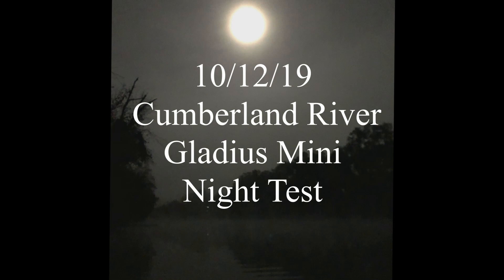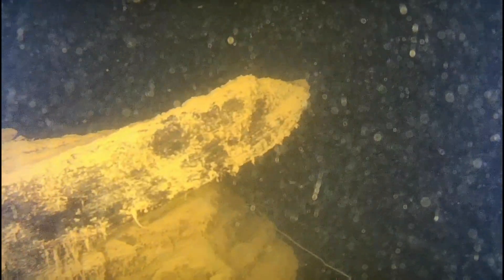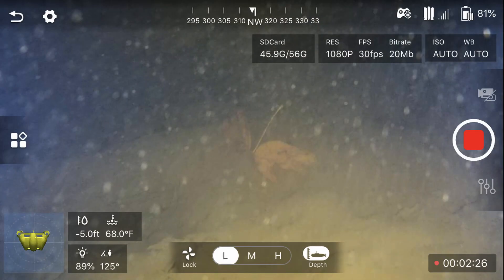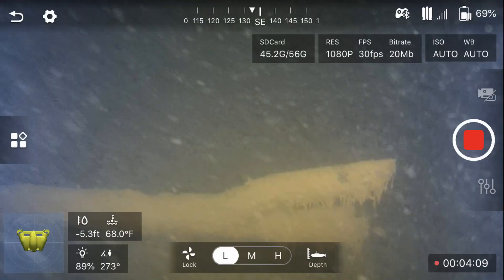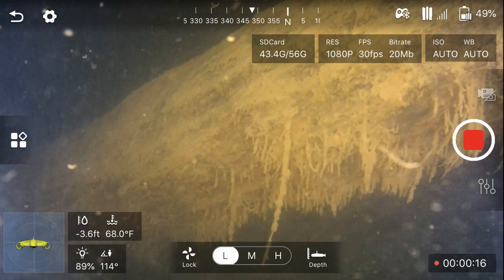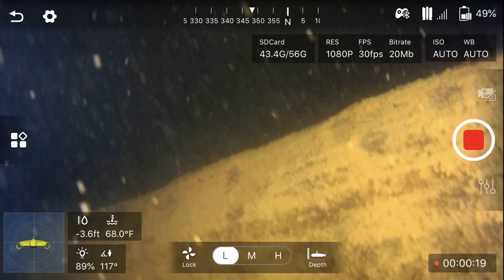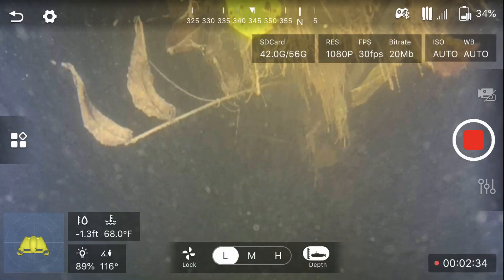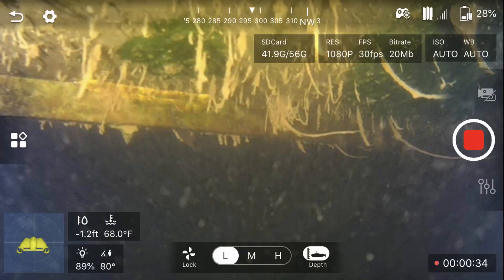19.10.12 Gladius Mini at Night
Testing the Gladius Mini underwater drone at night in the Cumberland River.